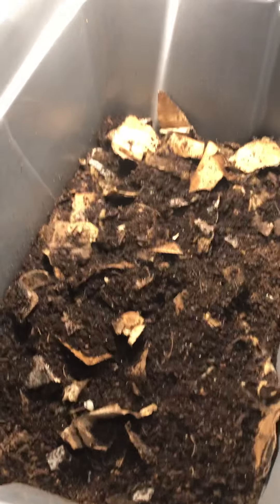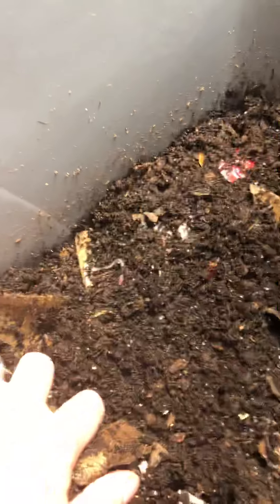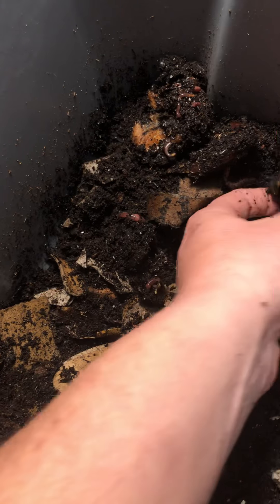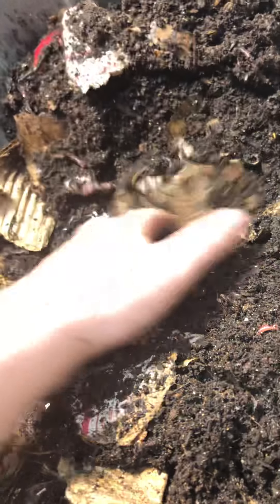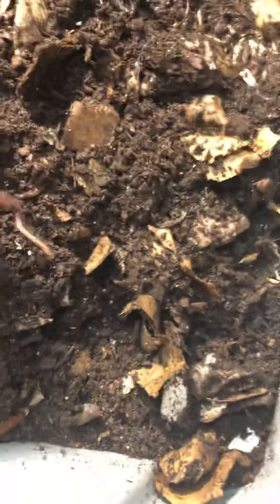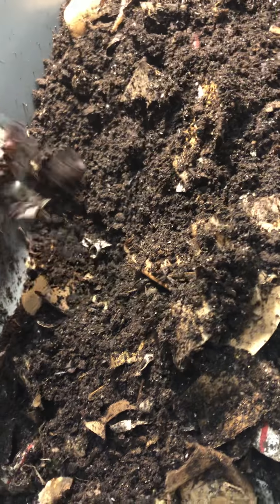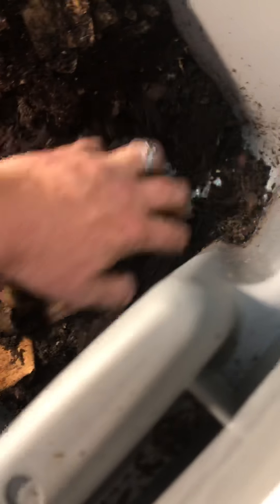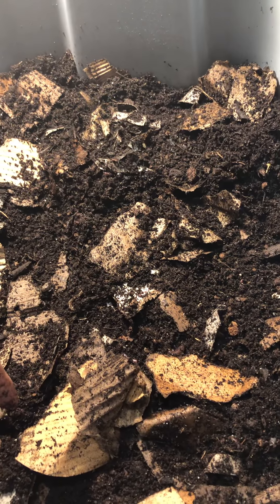Bin for a friend week 2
Guess who didn’t pick up his bin? His loss is my gain